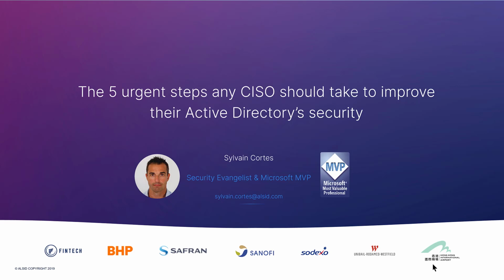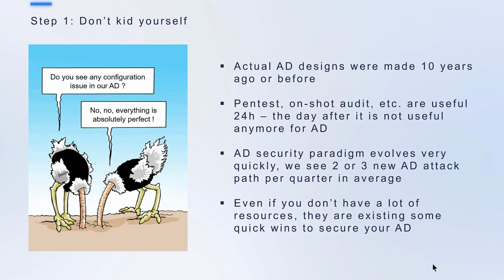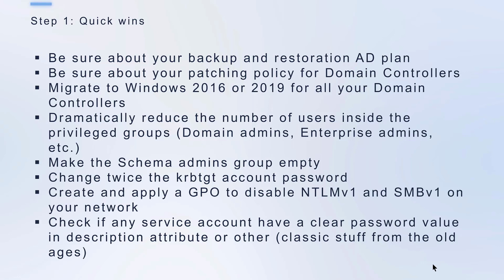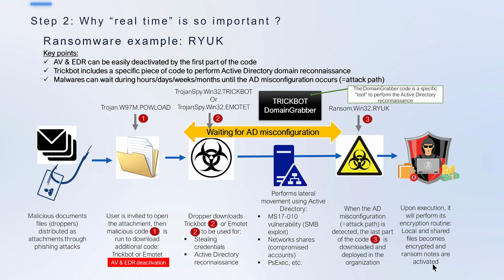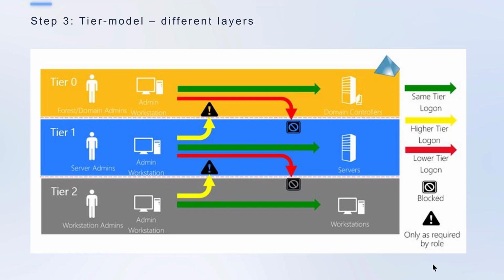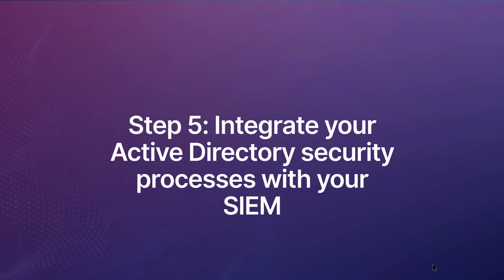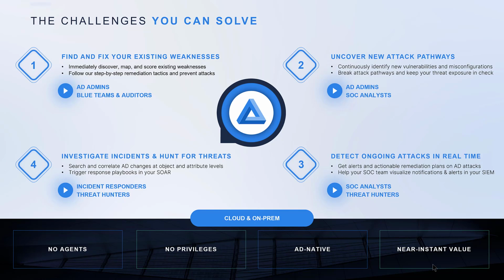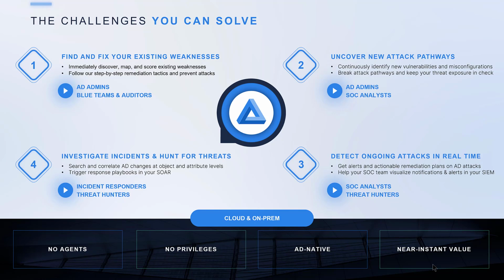UK Security Summit 5 urgent steps any CISO should take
About us!
A $1.5-trillion cybercrime industry is evolving faster than your defenses. They say there’s no gain without pain. We’re not buying that. Welcome to Alsid, the creators of the AD security solution.